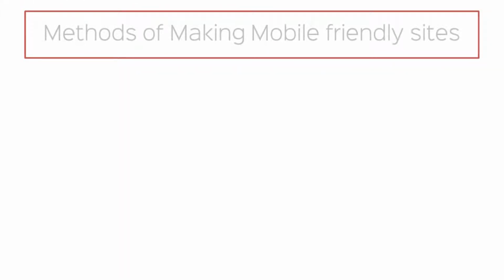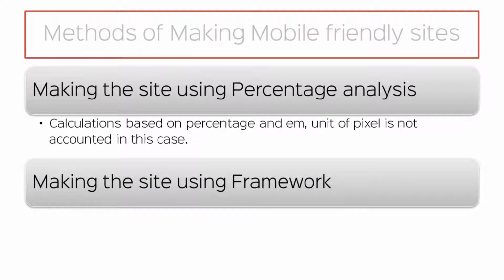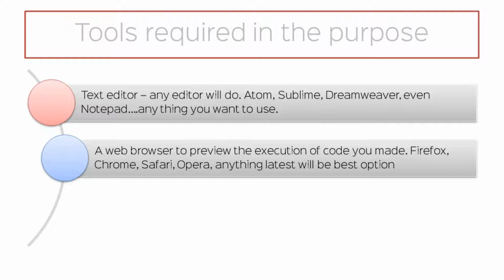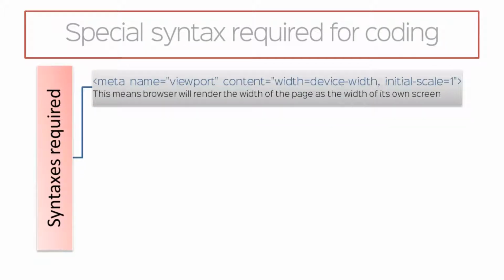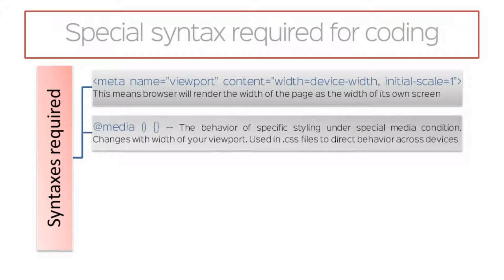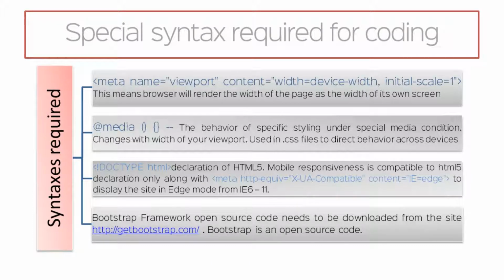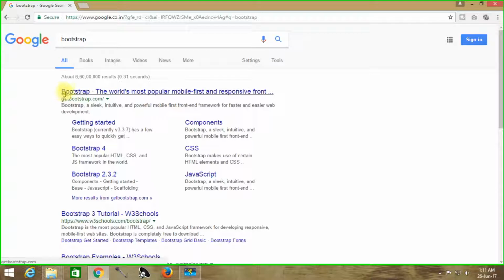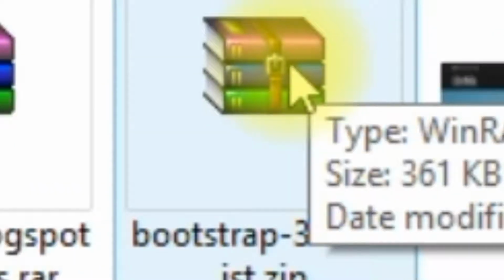Right tools and syntax for bootstrap tutorial for beginners - download Bootstrap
Discussion on tools and syntax for Bootstrap - tutorial for Beginners - download bootstrap tutorial by Learning Simplified
In this tutorial we mainly discussed on essential commands, tools required to build a bootstrap site, methods of making mobile responsiveness. Moreover, we have initiated our tutorial on course as we have shown you how to download bootstrap from its official site. In short, we made a discussion on these topics:
1) What are the method of Mobile responsiveness
2) Tools required to build a Bootstrap site.
3) Essential syntax, commands and declaration to be made for the same
4) How to download Bootstrap from the official website. Link to the official bootstrap site is:

In the next tutorial we will view how to install Bootstrap into our project, and a handful idea on the grids of the framework. Till then, Enjoy Learning!
Thanks in advance for viewing. Hope to see you in our next tutorial. Until then, bye...